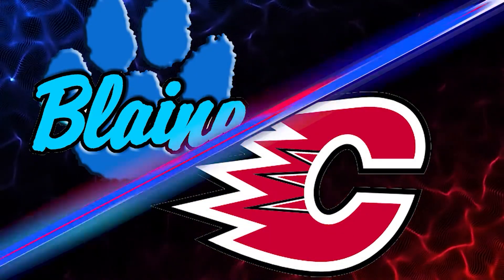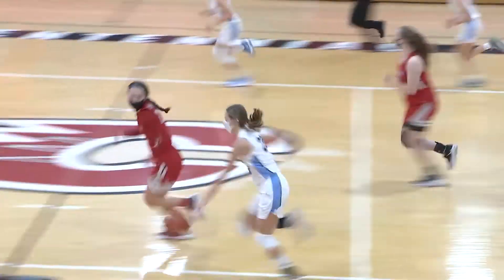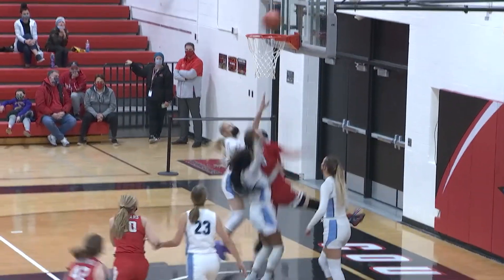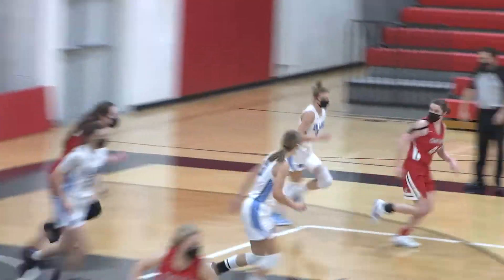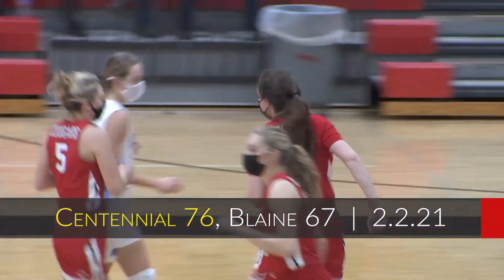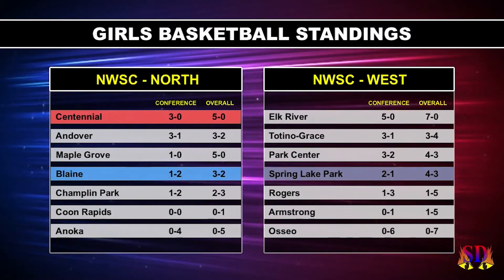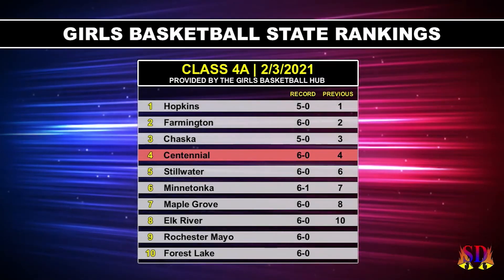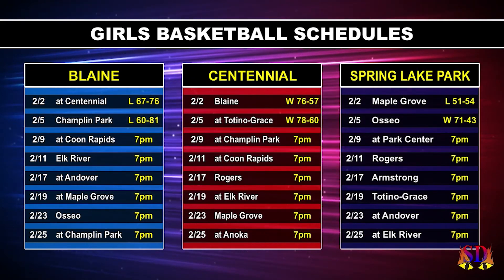Girls Basketball HL: Blaine at Centennial, 2.2.21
High school girls basketball highlights from the Feb 5th game between the Blaine Bengals and the Centennial Cougars

These highlights aired during Sports Den, Episode 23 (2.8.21) on North Metro TV.